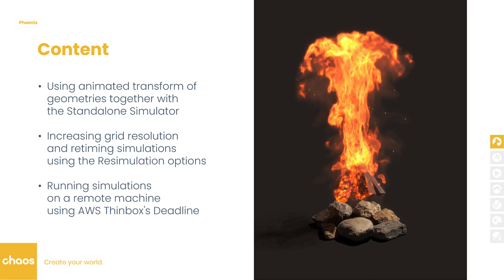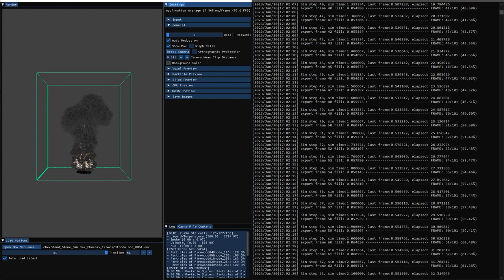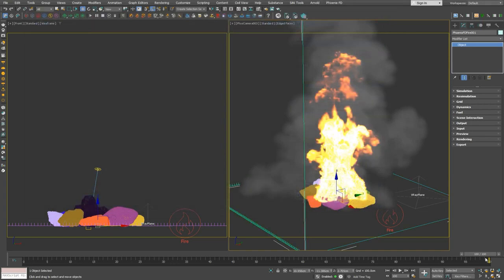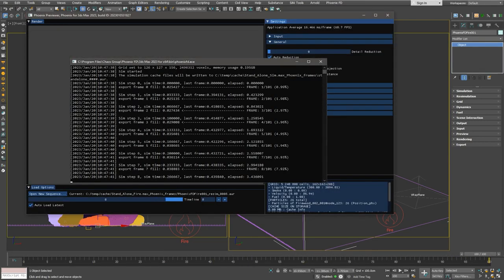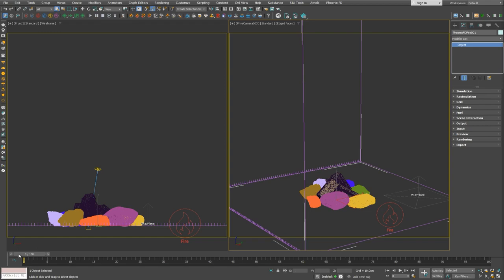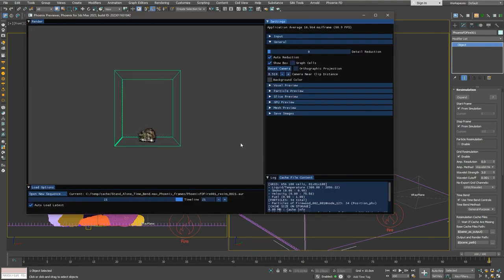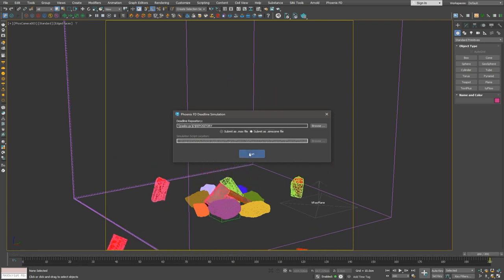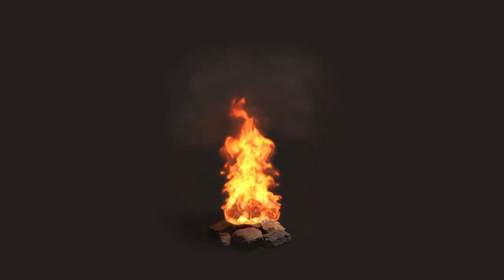Chaos Phoenix — Standalone Simulator kullanımı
Phoenix Bağımsız Simülatörü kullanmanın iş akışınızı optimize etmenize nasıl yardımcı olabileceğini keşfedin. Chaos 3D ekibinden Yane, Bağımsız Simülatör ile geometrilerin animasyonlu dönüşümünü nasıl kullanacağınızı, ızgara çözünürlüğünü nasıl artıracağınızı ve simülasyonları yeniden zamanlamayı gösteriyor. AWS Thinkbox'ın Deadline ile uzak bir makinede simülasyonları nasıl çalıştıracağınızı da öğreneceksiniz.